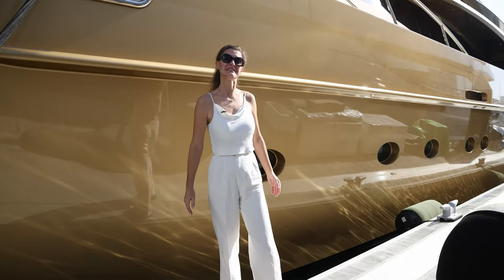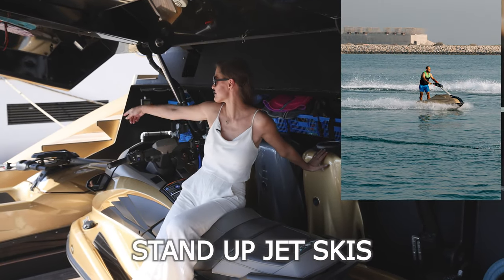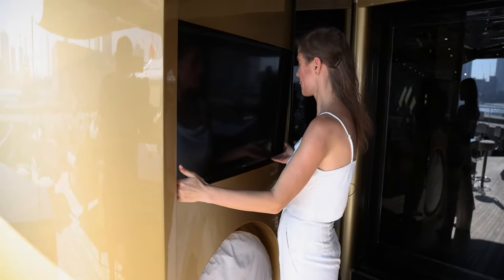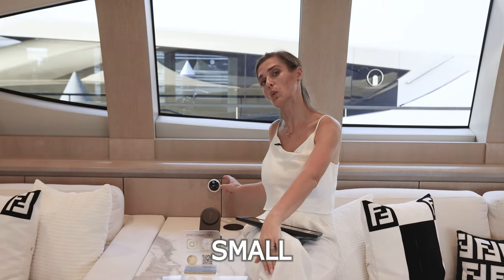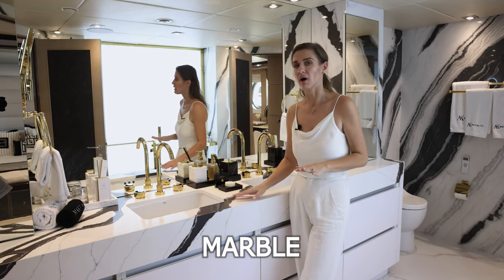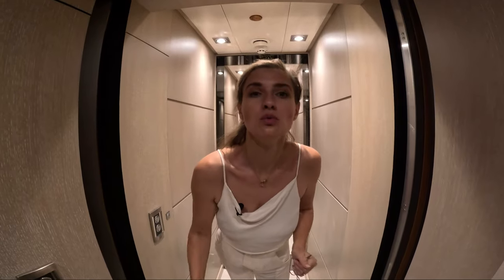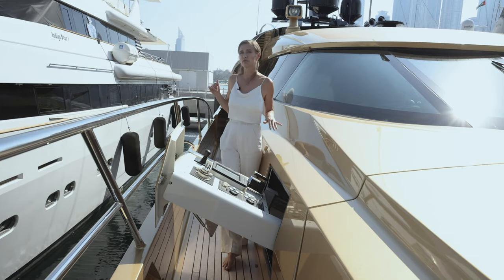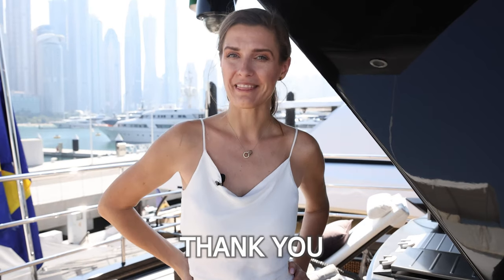Inside The €20,000,000 Golden Yacht Tour in Dubai! Luxury Palmer & Johnson AK Royalty Charter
Join us as we explore the first Golden Yacht in Dubai, the stunning 136-foot Palmer & Johnson named AK Royalty. This luxurious super yacht, available for charter in Dubai, was completely refurbished in 2023 and features a breathtaking Lamborghini Gold 24 Karat paint job!

AK Royalty, measuring 42 meters (136 ft) in length, comfortably accommodates 12 guests and 7 crew members. With spacious entertainment areas across two decks, optional indoor and outdoor dining, a Jacuzzi, an outdoor gym, and even a cinema under the stars, this yacht offers the ultimate luxury getaway on the ocean.

Perfect for events and daily charters, AK Royalty can host up to 35 people. Enjoy various recreation areas, party spaces, and an abundance of water activities that will ensure an unforgettable experience for you and your guests.

This majestic yacht goes beyond expectations, providing an array of amazing possibilities for a truly unique and opulent adventure.

My name is Ali and you are watching YachtingByAli.